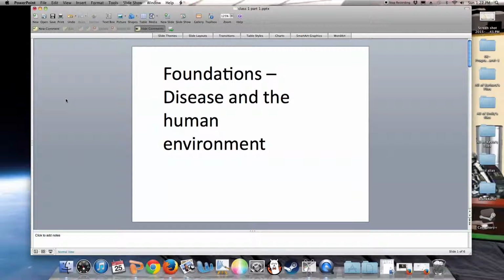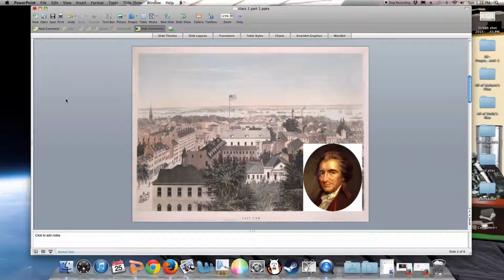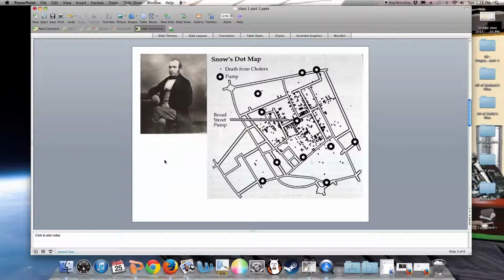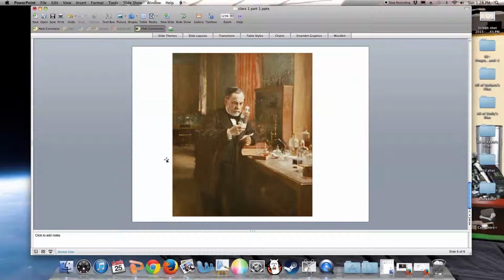hlth 502 test